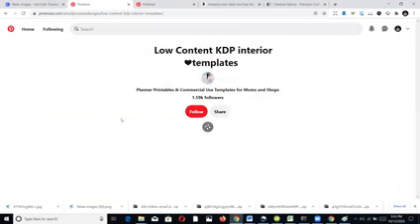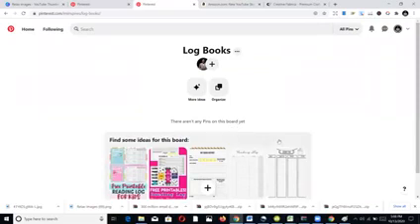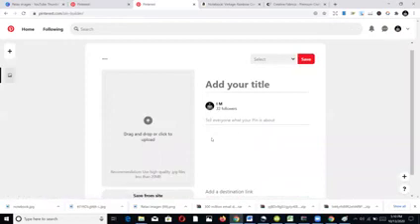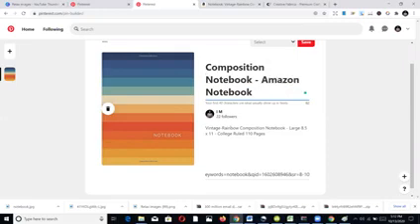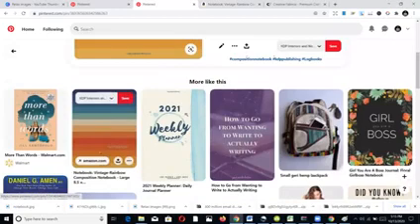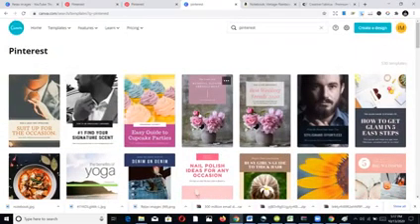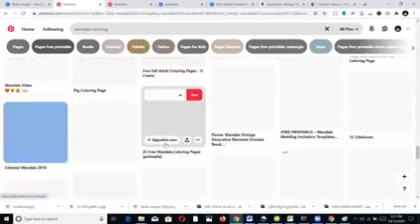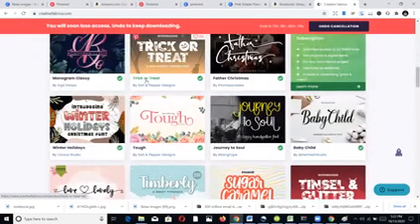How to market your amazon kdp low-content books and make a lot of money.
in this video, am going to show you a site that makes me bag a lot of 💰 dollars, and how you can make sales on amazon kdp.